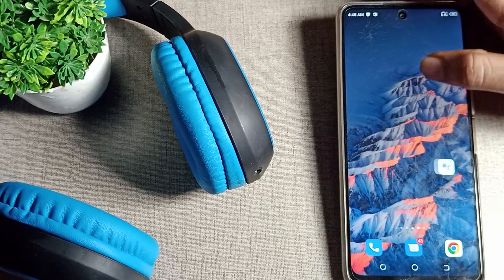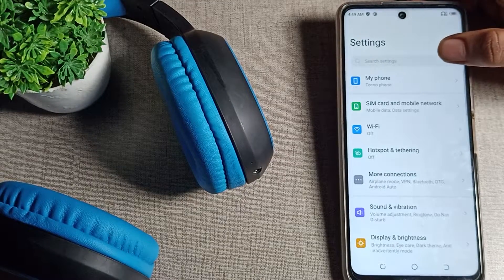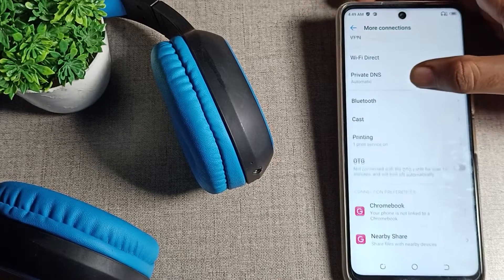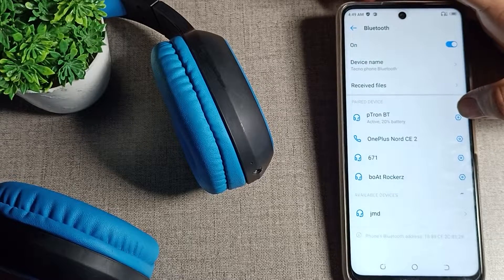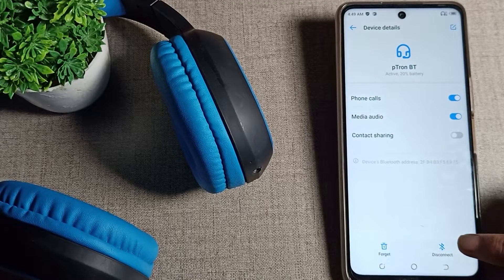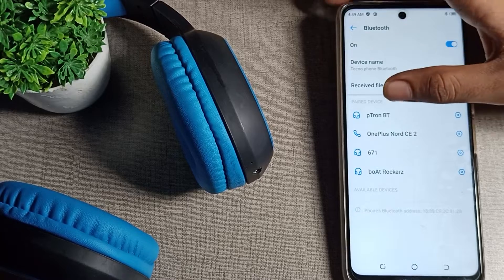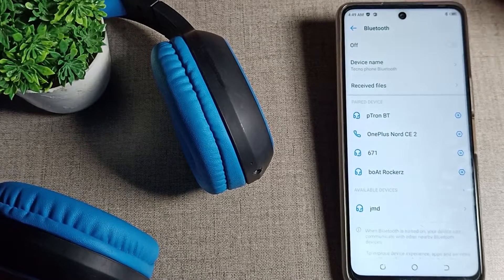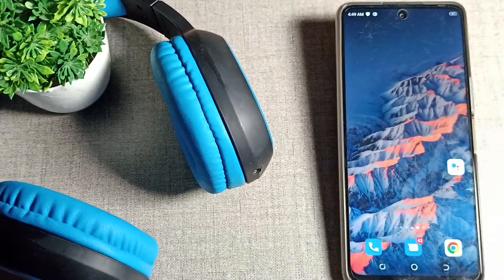How to disconnect headphone in Tecno camon 18 phone, bluetooth device disconnect setting